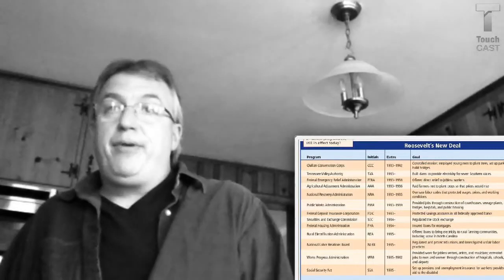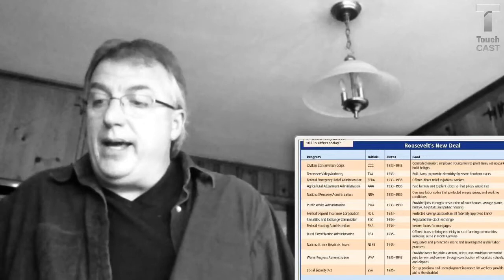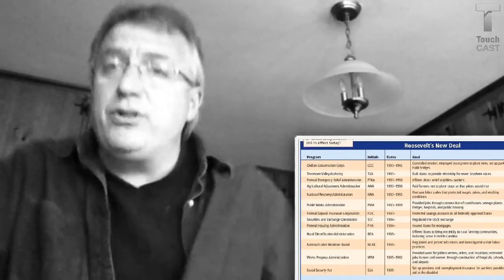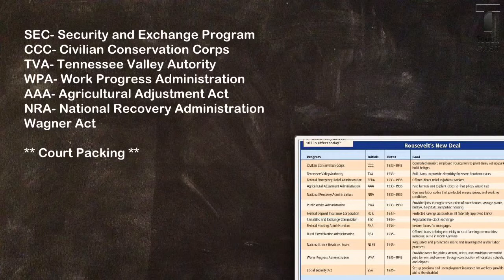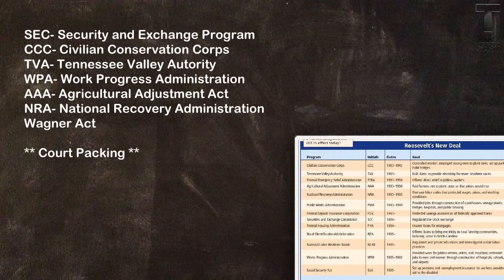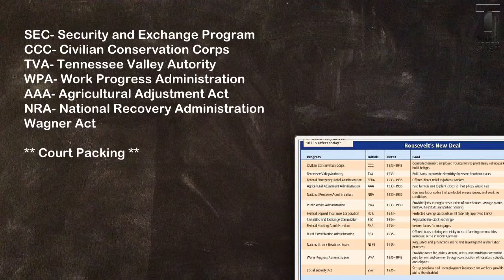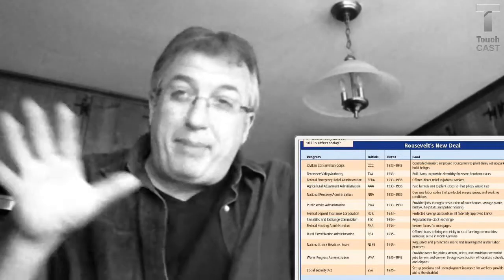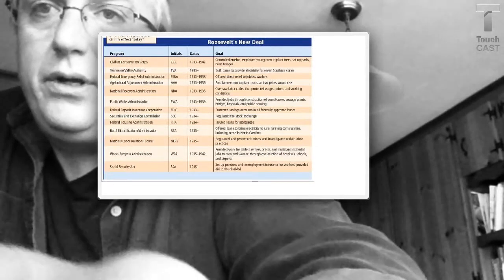Unit 8 lecture 3A New Deal Programs